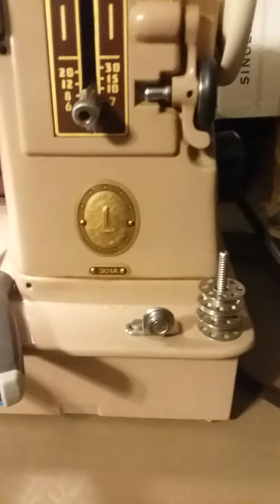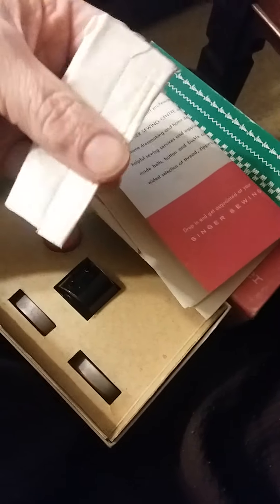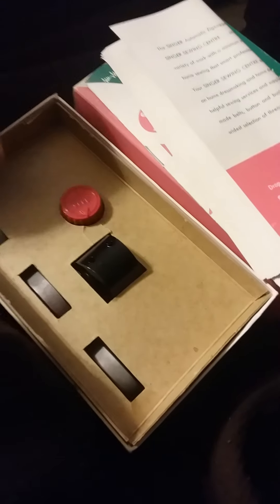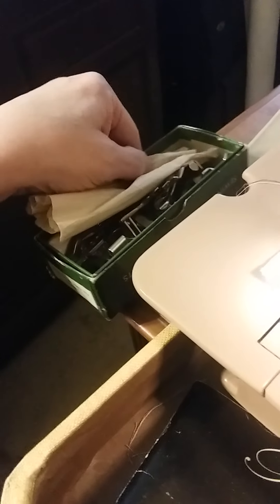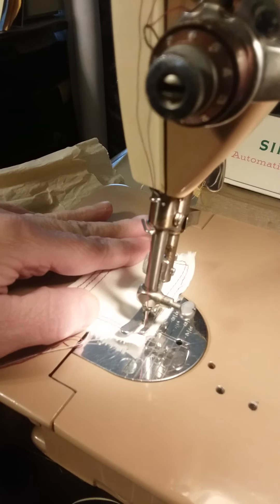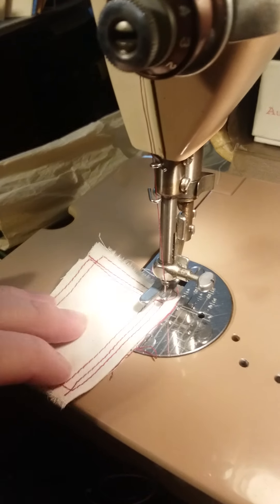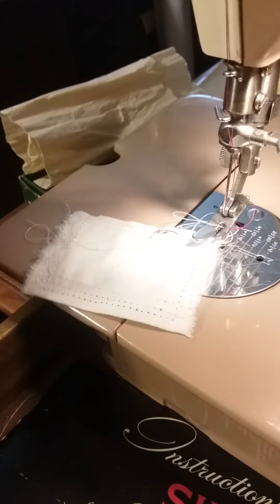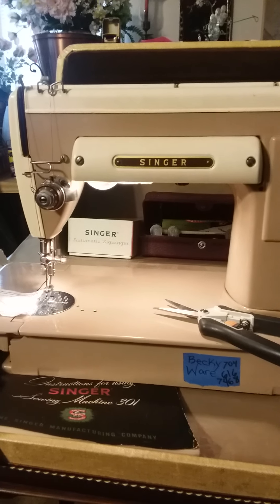Singer 301A sewing machine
Singer 301A sewing machine with case, buttonholer, zigzagger, and box of original feet, attachments, and manual.